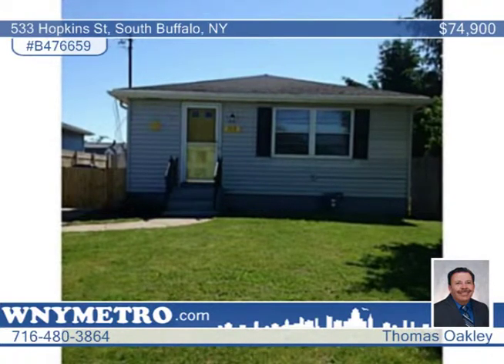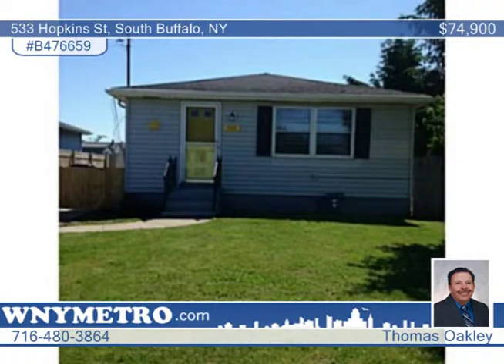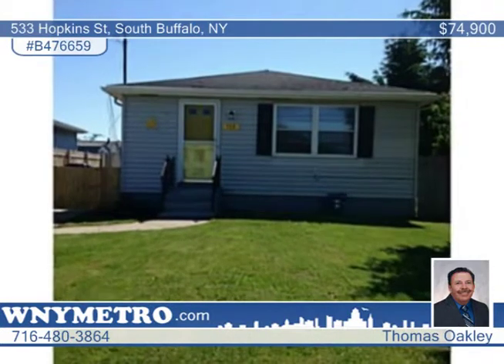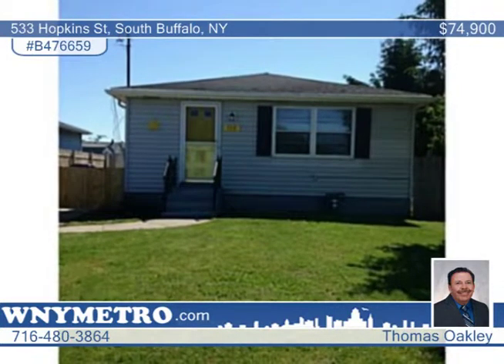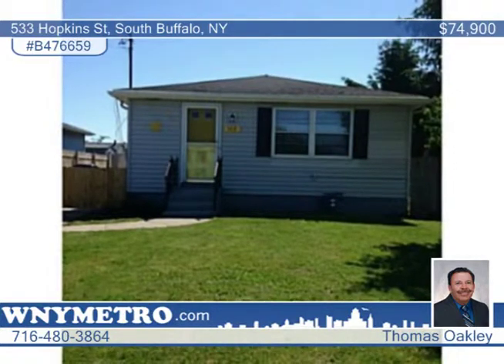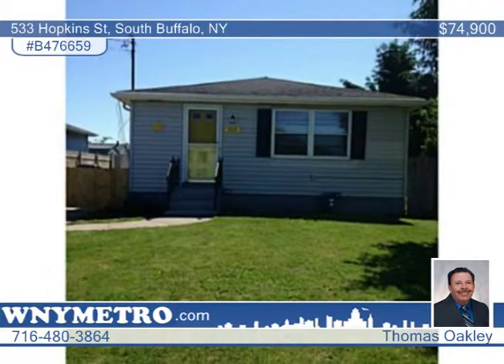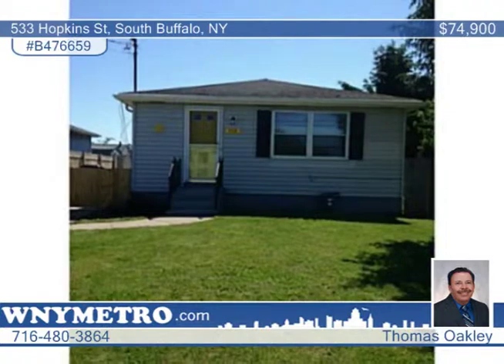533 Hopkins St South Buffalo, NY Homes for Sale | wnymetro.com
533 Hopkins St, South Buffalo, NY
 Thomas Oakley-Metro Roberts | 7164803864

Totally renovated ranch in South Buffalo.  New carpets, new floors, paint and a 2.5 car detached garage close to public park!  Hurry this spotless gem will go fast! Showings started yesterday (6/12), so don't miss your chance to take a look inside.